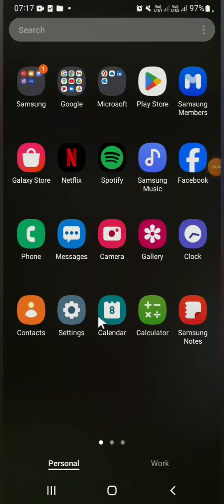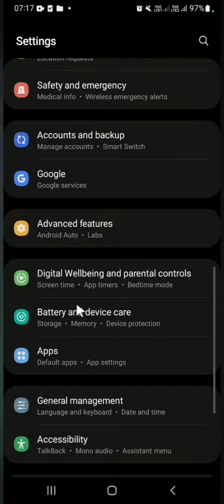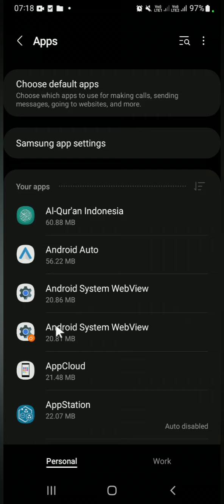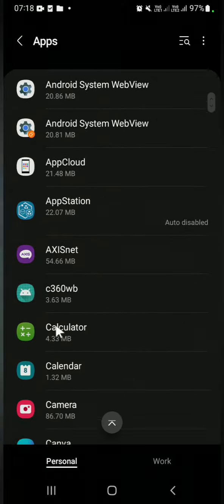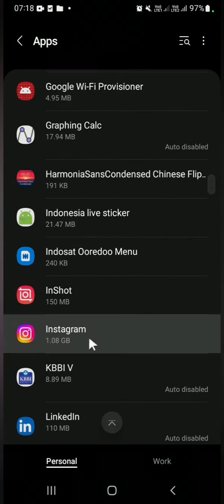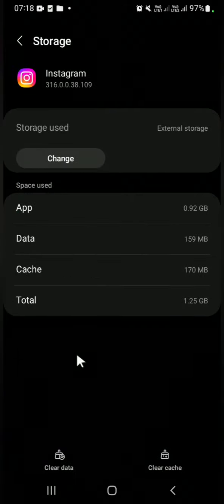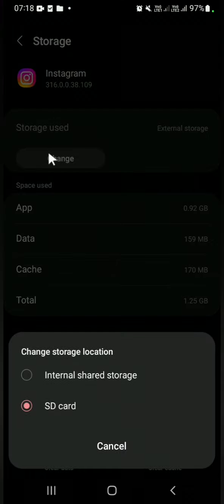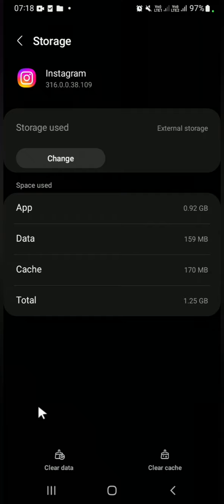~ Want More Storage on Your Android? Learn to Transfer Apps to SD Card Easily!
**Video Description:**

Running out of storage on your Android device? We've got the perfect solution! In this video, you'll learn how to transfer apps to your SD card easily, freeing up valuable space on your internal storage. Whether you're struggling with limited storage or just want to optimize your device, moving apps to an SD card can make a huge difference.

In this step-by-step tutorial, we'll guide you through the process of transferring apps from internal storage to an SD card on your Android phone. We'll show you how to navigate your device settings, access the app storage options, and move your favorite apps, like Instagram, Telegram, and CapCut, to your SD card. However, it's important to note that not all apps can be moved to an SD card, so we'll also explain how to check which apps are eligible for transfer.

By the end of this video, you'll be able to effortlessly free up storage space on your Android device, allowing for smoother performance and more room for photos, videos, and new apps.

**Don't forget to hit the like button if you found this video helpful, and subscribe to our channel for more tech tips and tutorials!** If you have any questions or need further assistance, drop a comment below—we're here to help!

**Keywords**: transfer apps to SD card, move apps to SD card Android, free up storage on Android, optimize Android storage, Android SD card storage, transfer Instagram to SD card, Android app storage management.

By following this guide, you'll be well on your way to maximizing your Android's storage and keeping your device running smoothly.